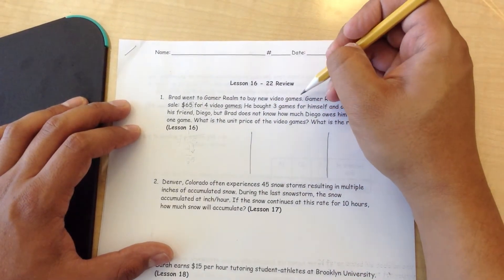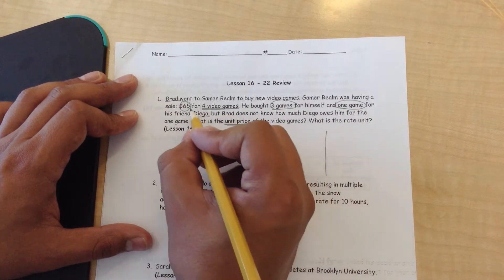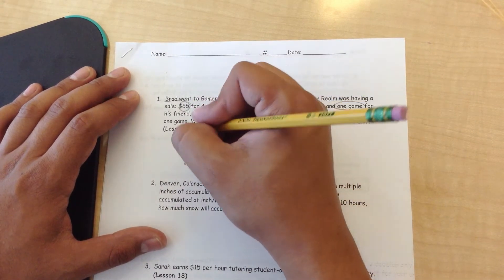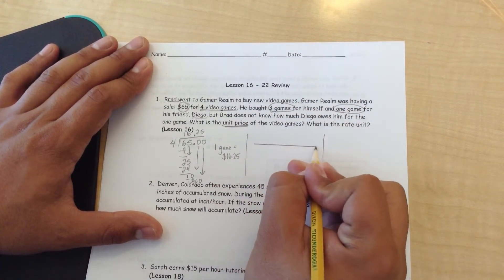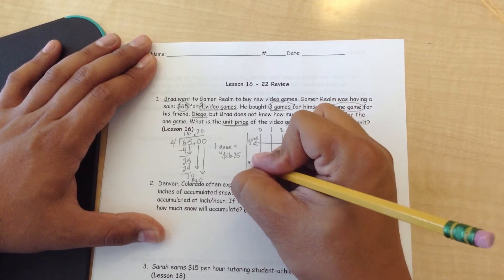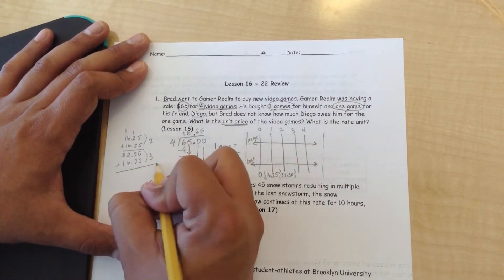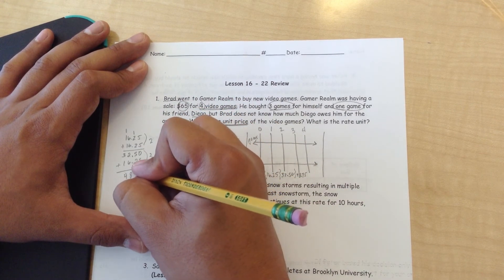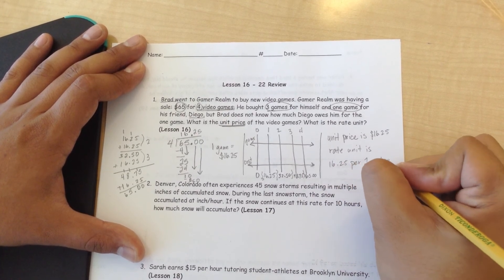Engage NY Lesson 16: From Ratios to Rates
Brad went to Gamer Realm to buy new video games. Gamer Realm was having a sale: $65 for 4 video games. He bought 3 games for himself and one game for his friend, Diego, but Brad does not know how much Diego owes him for the one game. What is the unit price of the video games? What is the rate unit?